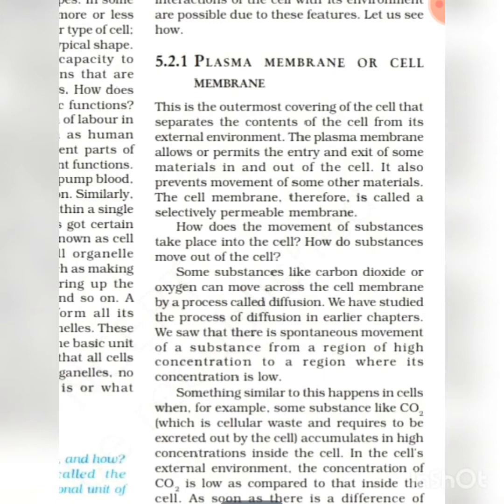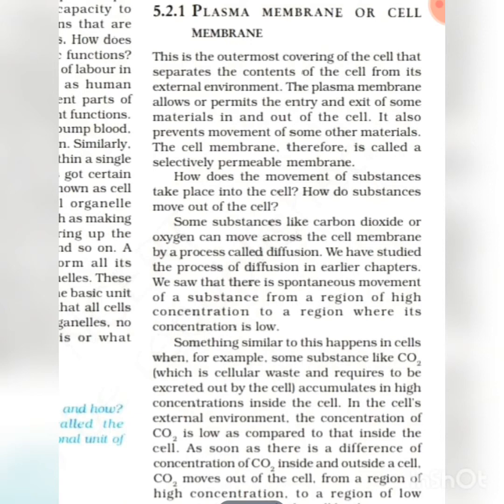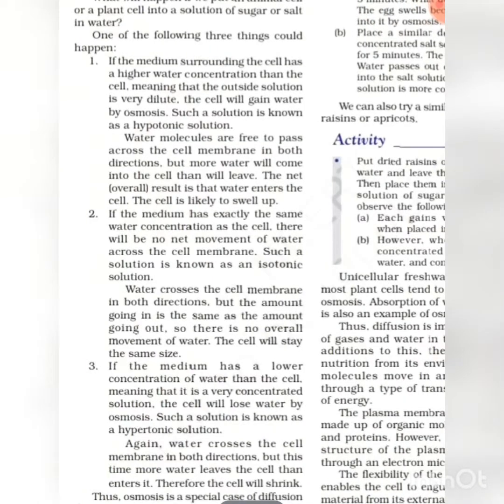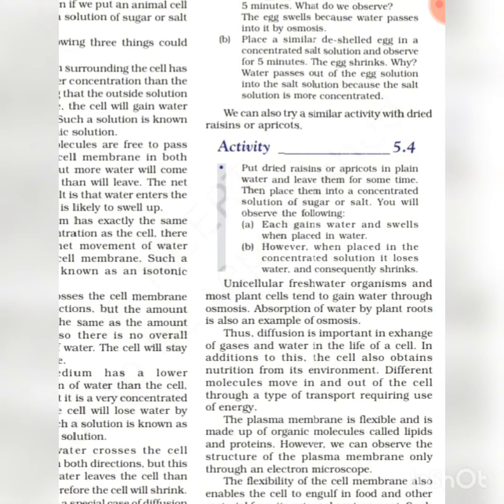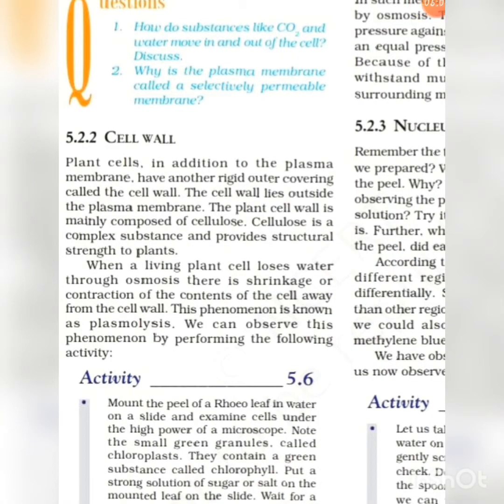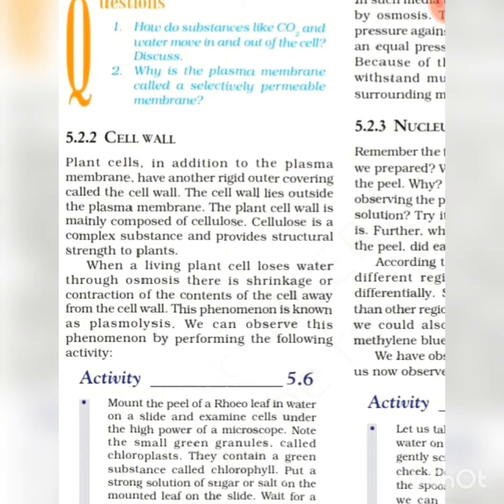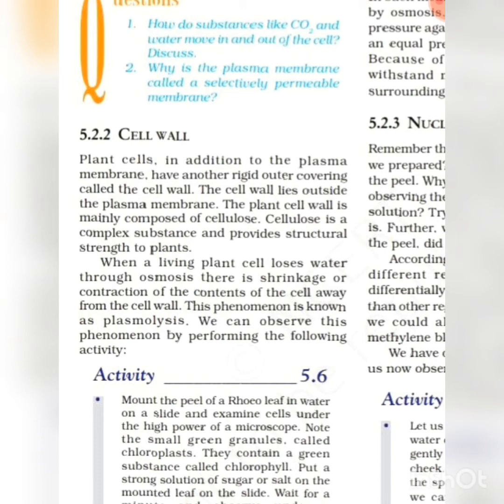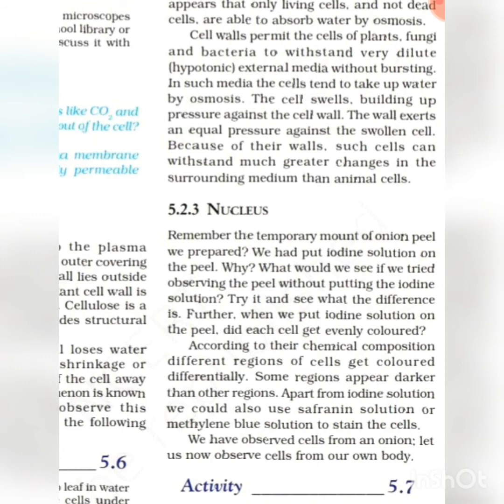class 9-Biology The fundamental unit of life-Cell/cellwall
In this lecture we revised hypertonic,hypotonic and isotonic solution and explained cell wall.